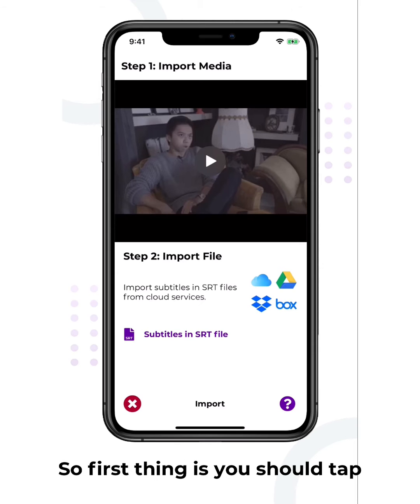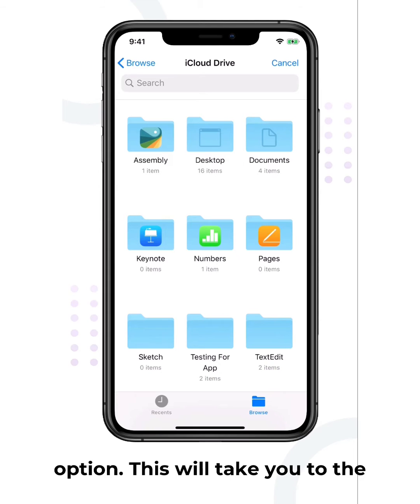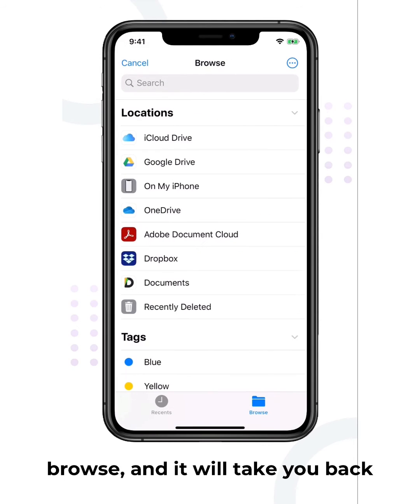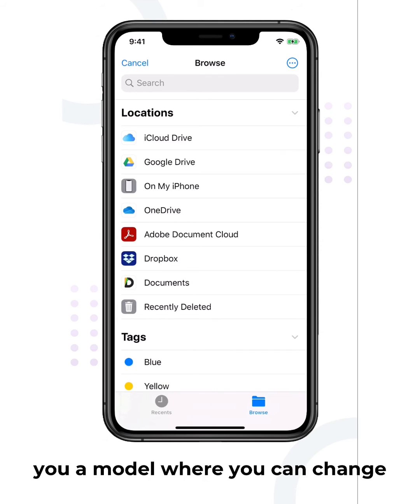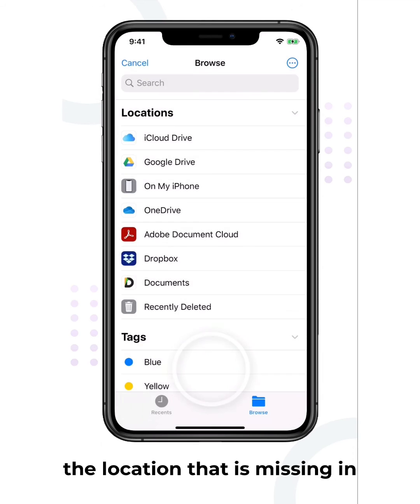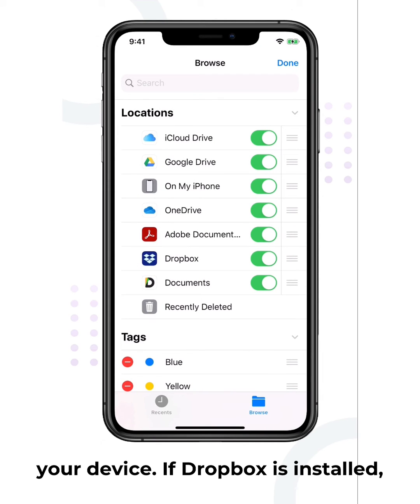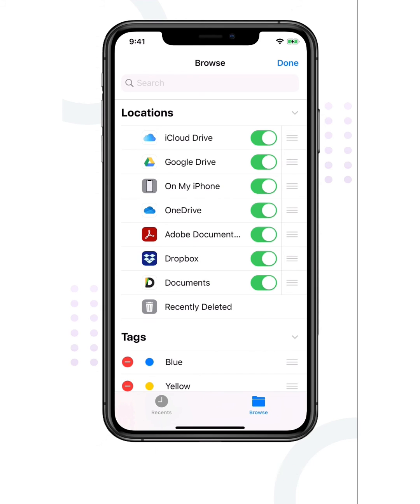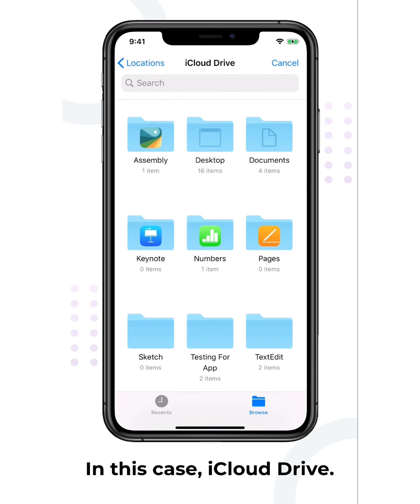How to Enable Cloud Service Apps for Importing SRT Files (with Veme.ly)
This tutorial will show you how to enable cloud service apps for importing SRT files. You can use the same technique to import other types of files as well. You must have other apps like Dropbox or Google Drive installed. So first thing is you should tap on the subtitles in the SRT file option. This will take you to the most recent cloud service app. Tap browse, and it will take you back and show you all of the location files that are present in the files app. If you don't have anything present, you can tap on the edit button in the top right corner of the files app. This will show you a model where you can change and edit the locations present. Toggling on and off will show you the location that is missing in your device. If Dropbox is installed, you can toggle it here and it will show up in green you can add it to the locations. If Dropbox is installed, you can toggle it green so that it will show up in the locations. Once complete you can tap on the done button in the top right, and it will show up in the locations again. Then tap on the location, and import the SRT file from it. In this case, iCloud Drive.